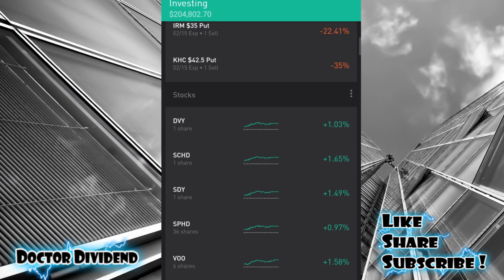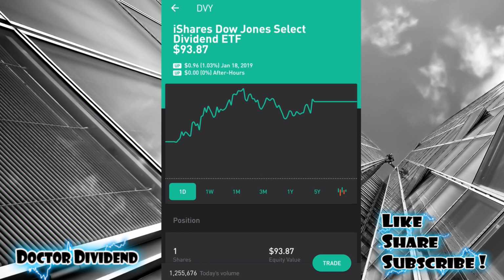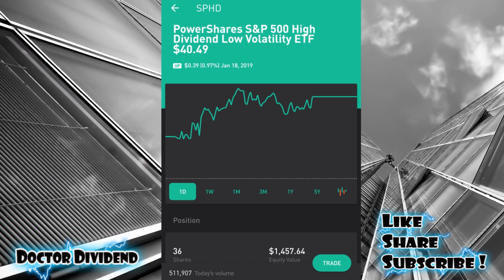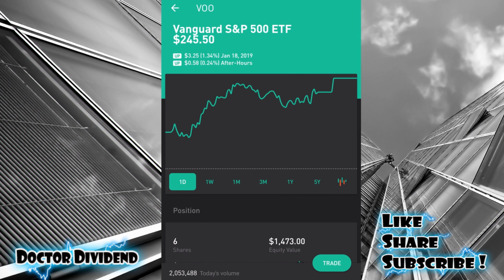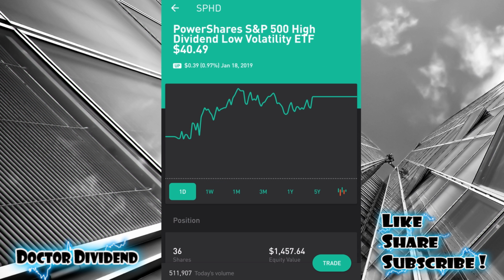$200,000 HIGH DIVIDEND YIELD Stock Portfolio | Robinhood APP Portfolio!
Portfolio update...now over $200,000 in the portfolio!.  Follow my progress as I dive head first into investing, while trying not to lose it all!!